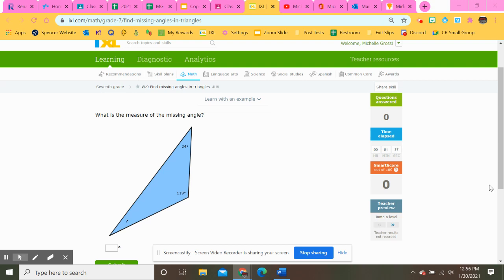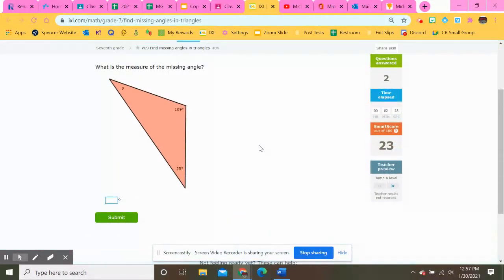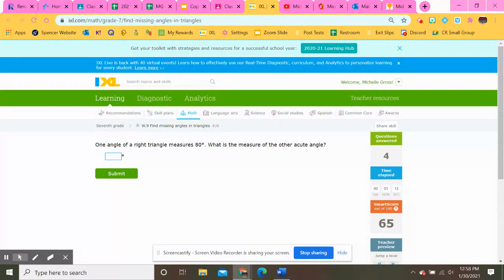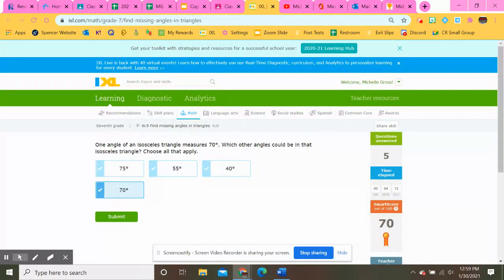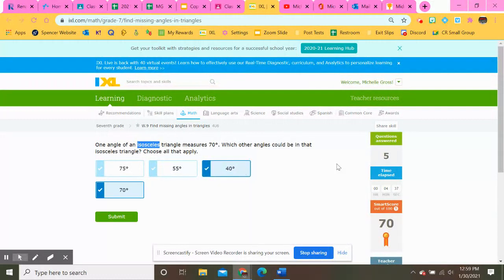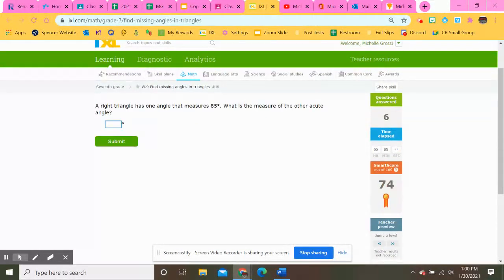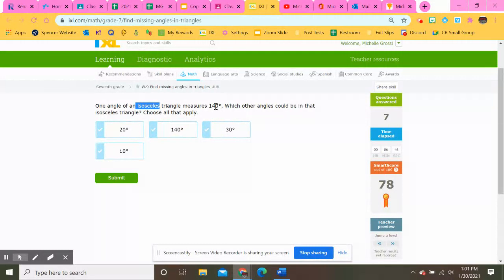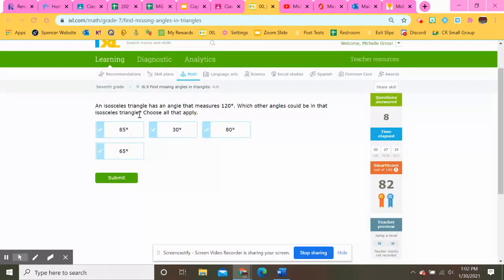Find Missing Angles in a Triangle IXL W.9